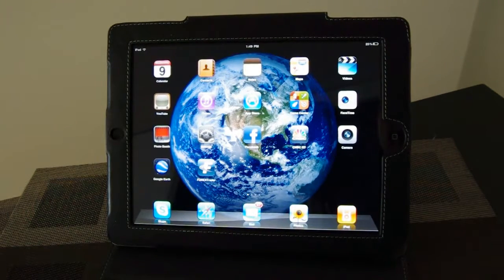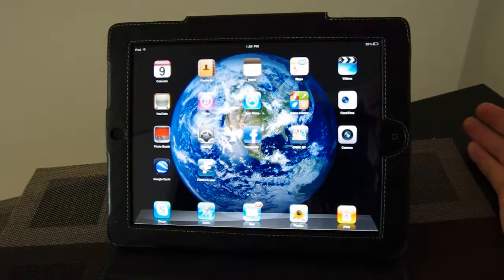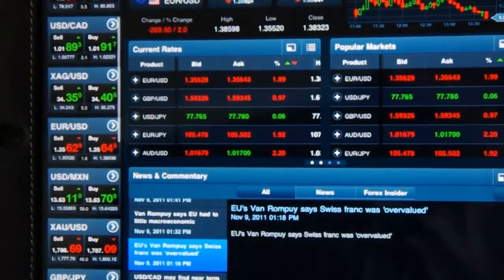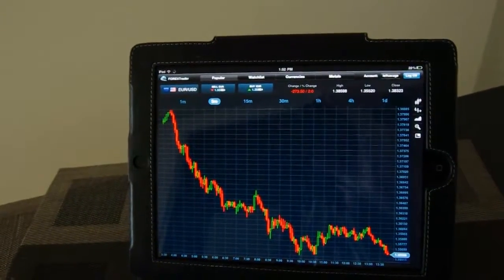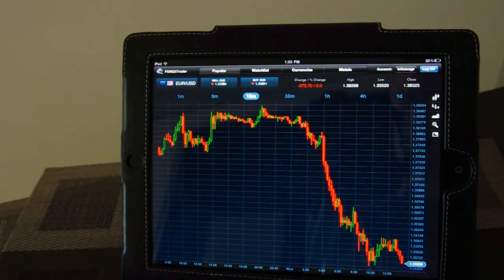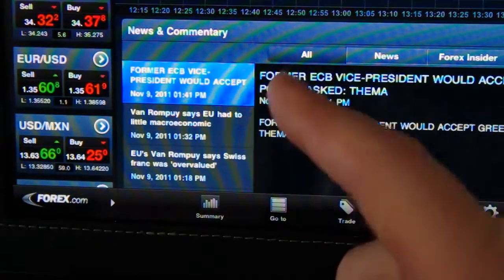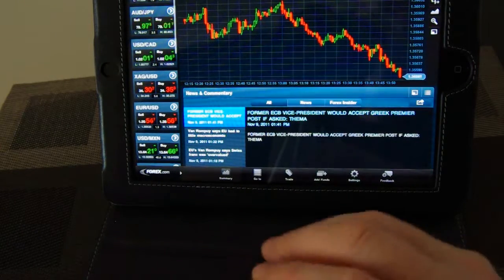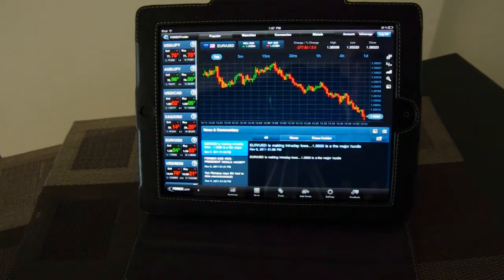How to trade and make money in Forex.